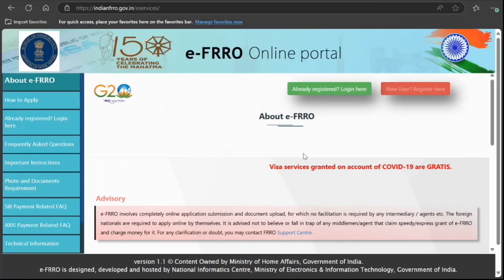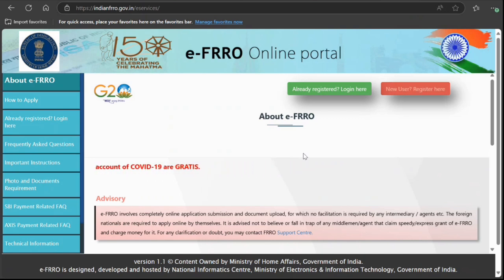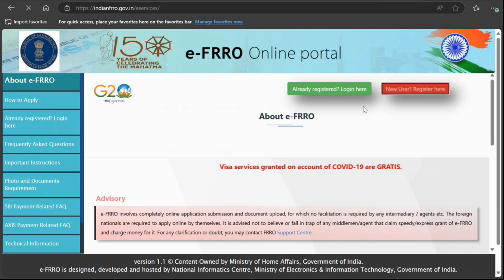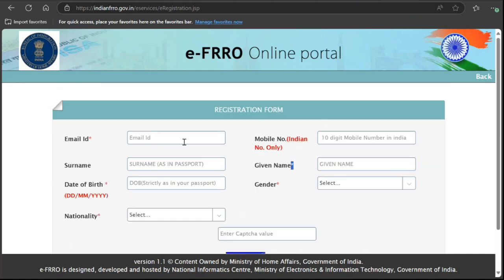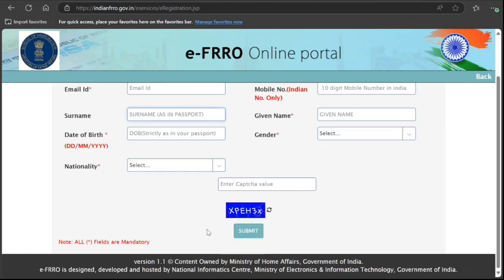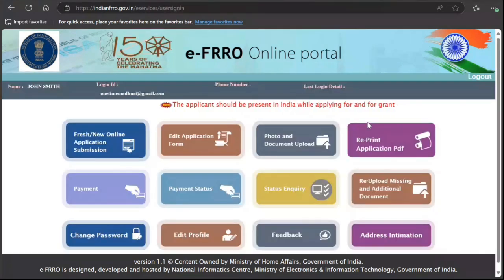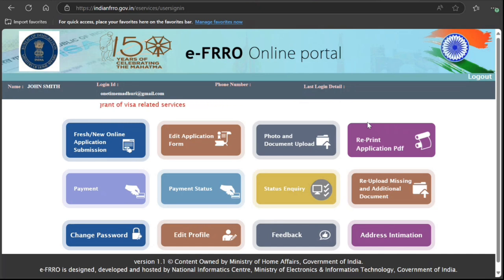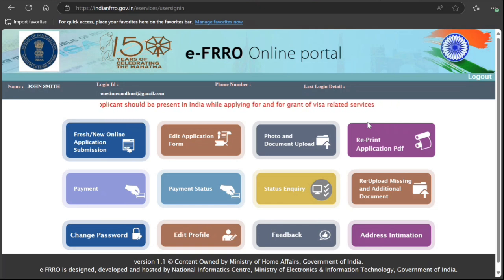Step-by-Step Guide: Registering on the e-FRRO Portal for Foreigners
Planning to stay in India as a foreign national? Registering on the e-FRRO portal is an essential step for a hassle-free stay. In this video, we'll guide you through the process of registering on the e-FRRO portal, step-by-step. From creating your account to submitting your application, we've got all the details covered. Whether you're a first-time visitor or need a refresher, this video will provide all the essential information to ensure a smooth registration process on the e-FRRO portal.